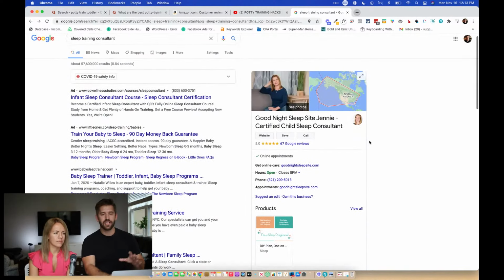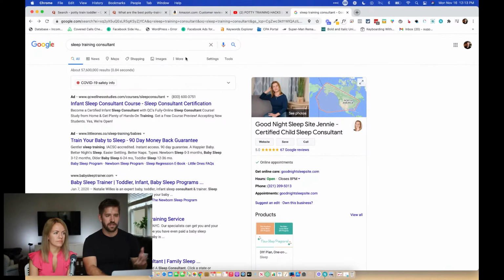5 ways to find the perfect digital product idea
Selling digital products is one of the hottest trends of 2020, but if you're not sure what to sell yet, Suzi and I are going to give you 5 bulletproof methods to get customer research and discover unlimited profitable digital product ideas!

👉 WooCommerce: WooCommerce.com

All of the opinions expressed in this video are my own, I was not paid to make this video. Of course, these deals come at no additional cost to you and often include additional discounts and bonuses exclusive to Start A Mom Blog subscribers. Thanks so much for your support!